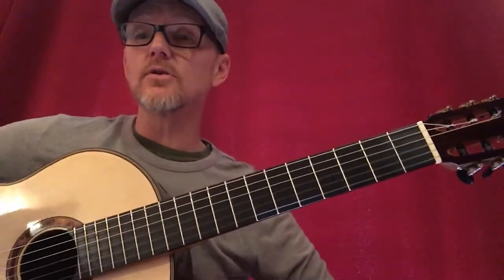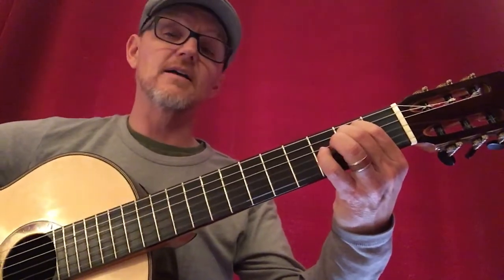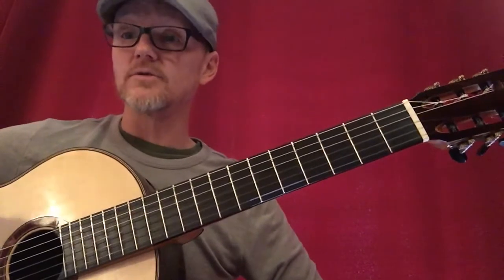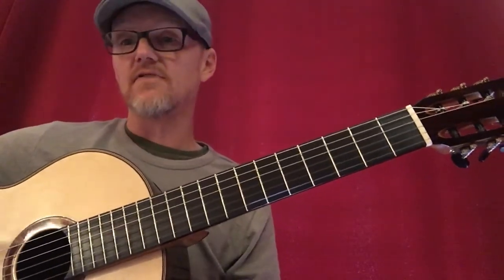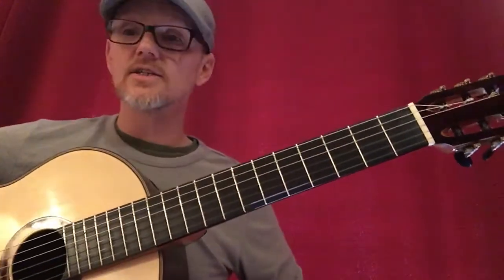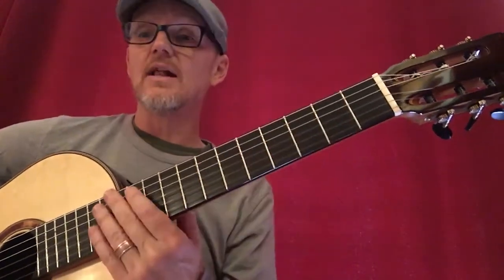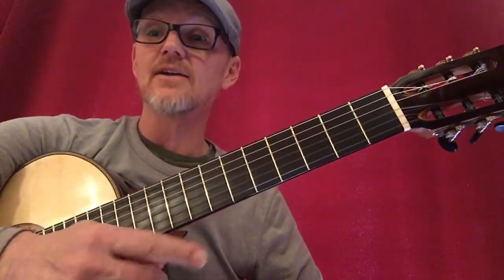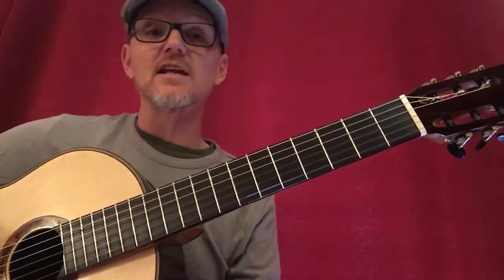Diatonic Chord Changes in G Major